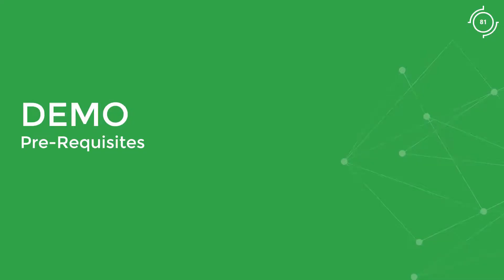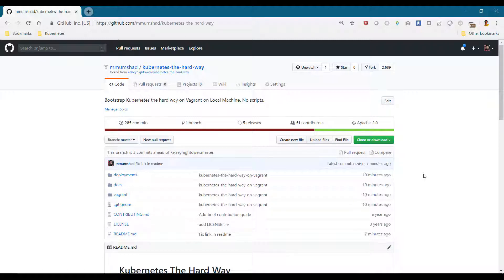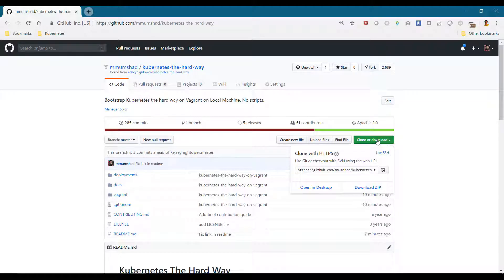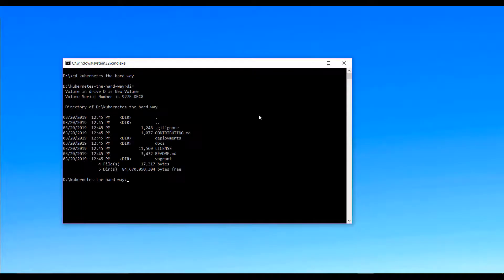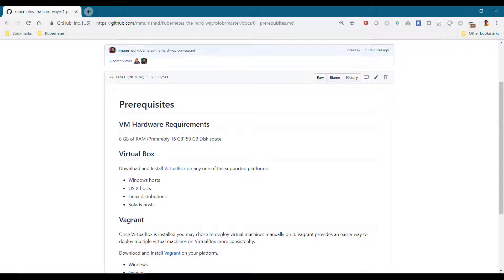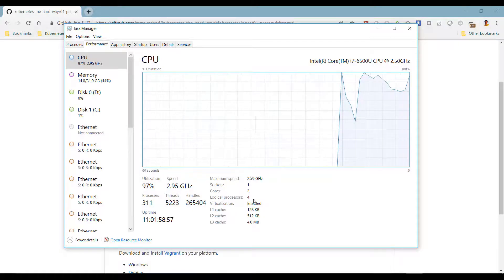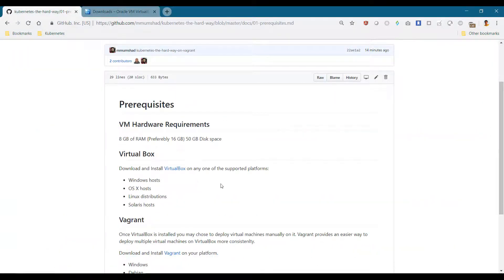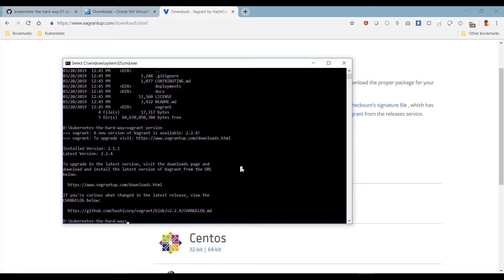Install Kubernetes from Scratch [1] - Pre-requisites to deploy a Kubernetes cluster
Check out the link to this repository in the resources section.  This is a fork of the original one developed by Kelsey Hightower. That was for deploying a Kubernetes cluster on GCP. So I forked it and modified it to be deployed on a VirtualBox environment on local machine. I have also updated it to use the latest stable version of kubernetes as of this recording, which is v1.13. I have also added some additional details on TLS bootstrapping a kubelet and end-to-end tests. I have recorded the differences between the original and this in a file on this repo.

You can perform these on windows, Linux or Mac systems. It doesn't matter what OS you are using. As long as its 64 bit, and virtualization is enabled, you should be good. The first step is to clone this repository. So you must have git for this. So run the git clone command. Copy the git repository URL from GitHub and paste it here. Once cloned CD into the cloned directory.  The reason we cloned this git repository is that it has the scripts necessary to deploy the required infrastructure within it, that we will use in the next demo.

We will now look at the pre-requisites for this exercise. As I said before, you may follow these instructions to deploy a kubernetes environment from scratch on a local laptop, or a physical or virtual machine in your environment.  Whatever system you choose should have virtualization capability and sufficient CPU, Memory and Disk Resources. I have specified 8 GB as minimum RAM. We plan to allocate a memory of 1 GB to each master node and 500 MB to the worker and load balancers. But it depends on the memory consumption on your system as well. So a higher RAM will always help.

Regarding disk space 50 to 100 GB of free space would be good.

Just to show you the system I am using:

I have a Intel i7-6500U CPU @ 2.5GHz with 2 cores and 4 Logical processors. And a memory of 32 GB.

The next step is to install Virtual Box. Click on this link to go to the VirtualBox download page. As you can see it is supported on almost any platforms, windows, OSX, Linux or Solaris. Download the appropriate package and install VirtualBox. I have virtual box installed already. I use version 5.2.6

The next step is to install Vagrant. Vagrant is used to automate the deployment of virtual machines, in our case on VirtualBox. Again click on this link to go to the Vagrant site. Download the right version for your OS. I have it already installed. I am at version 2.1.1.

We now have our environment ready to begin deployment. Well that's it for this demo and I will see you in the next.